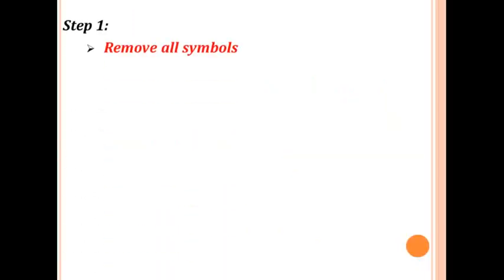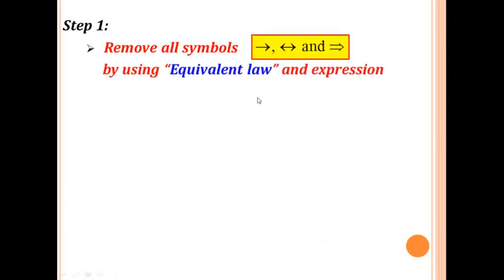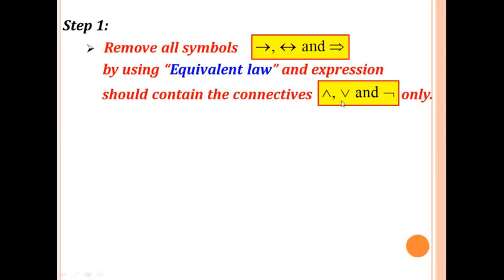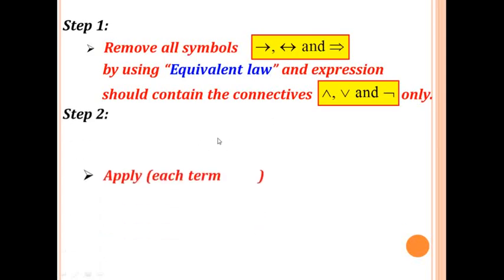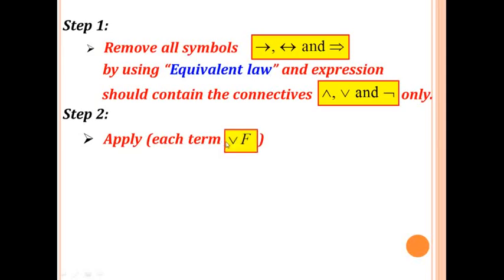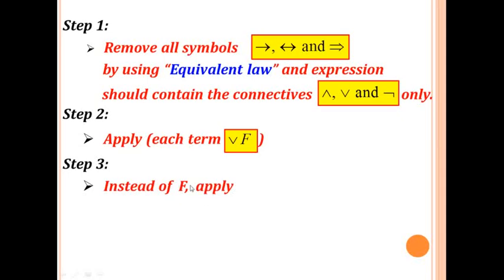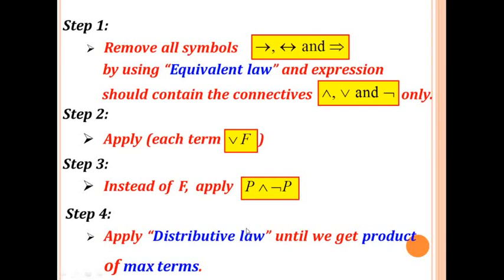#45 ll Procedure to find Principle Conjunctive Normal Form (PCNF)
In Propositional Logic, the Principal Conjunctive Normal Form (PCNF) is the canonical CNF — a unique and standard way of writing a formula as a conjunction (AND, ∧) of maxterms.